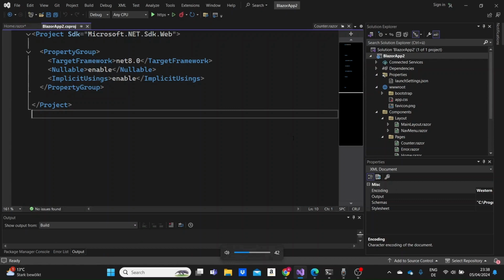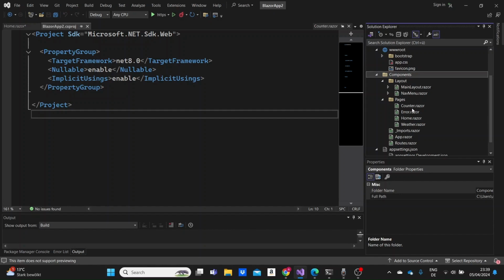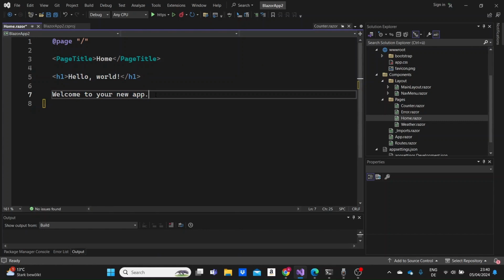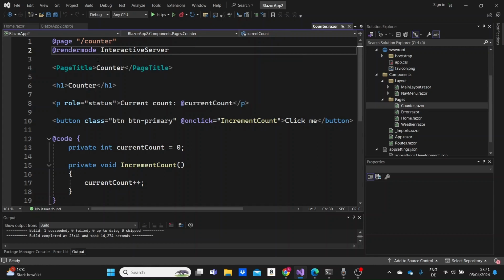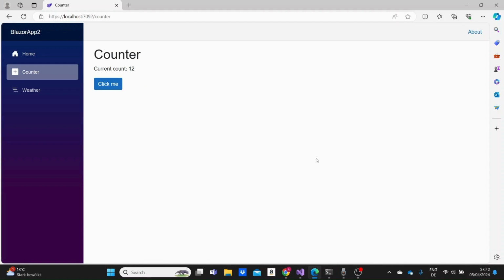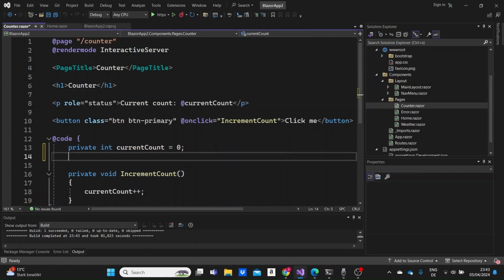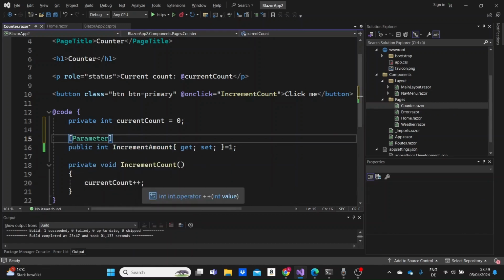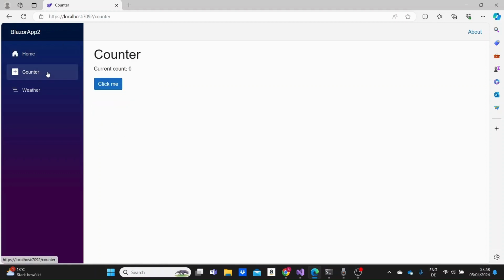Blazor Components Tutorial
Today, we'll be introduced to components in Blazor. We'll cover what they are, how they're structured, and how to use them!